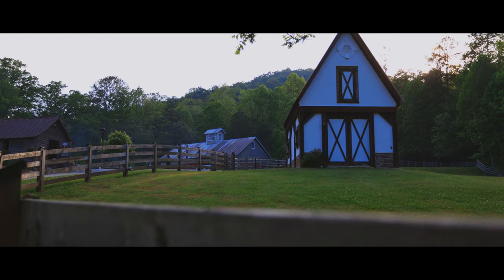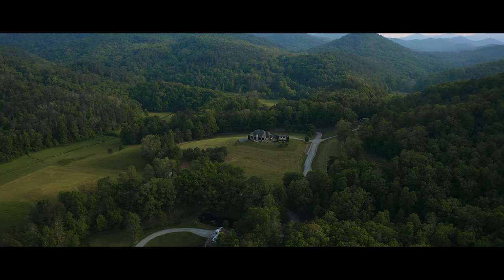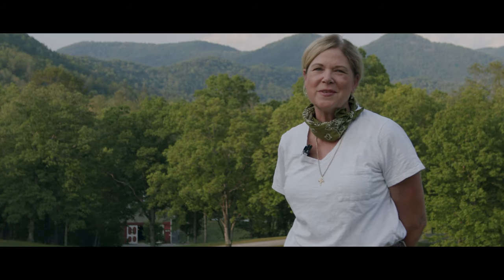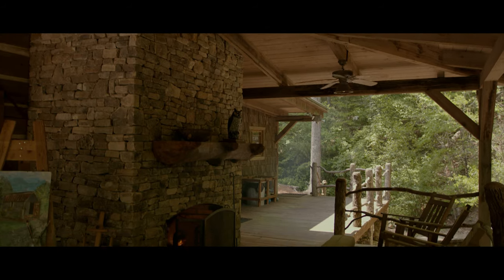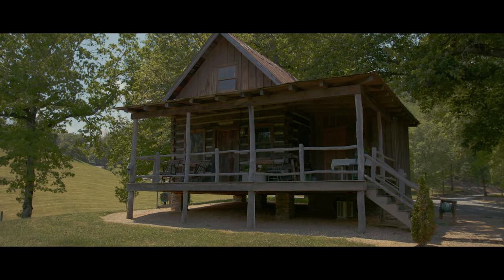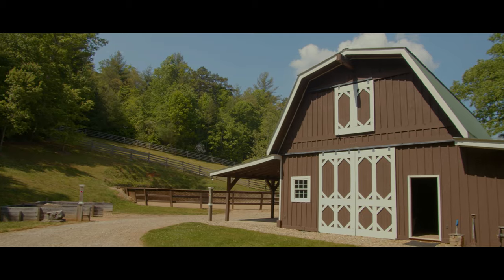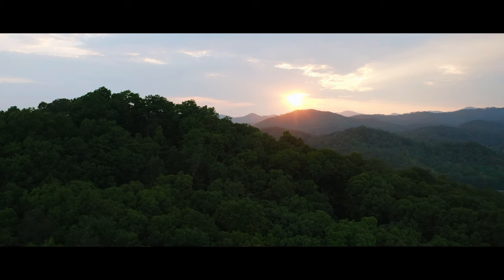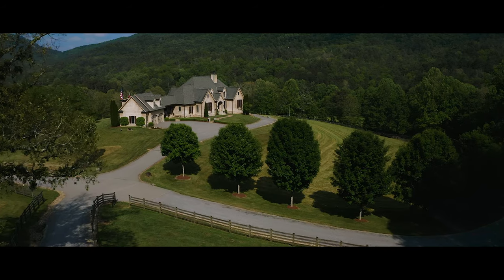Taste of the Alps in the North Georgia Mountains | 3662 Blue Ridge Gap, Clayton, GA | A Listing Film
🌲 Welcome to 3662 Blue Ridge Gap in Clayton, Georgia! 🌄 Join us on a journey as we explore this stunning property nestled in the heart of the Blue Ridge Mountains.

🏡 Step inside this charming home and discover its unique features and cozy atmosphere. From the picturesque views of the surrounding landscapes to the intricate details that make this property special, we'll take you on a tour that showcases the beauty and tranquility of life at 3662 Blue Ridge Gap.

🚗 As we venture outdoors, immerse yourself in the natural beauty that surrounds this address. Capture the essence of the mountain lifestyle, with glimpses of nearby trails, scenic overlooks, and the captivating wildlife that calls this area home.

If you are interested in spotlighting a property with a beautiful listing film like this, please visit us and reach out today!